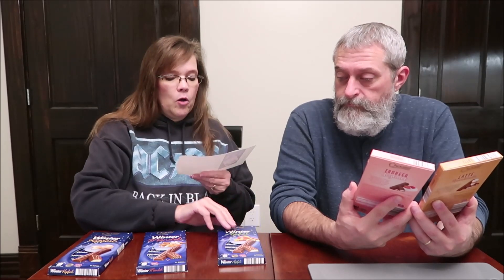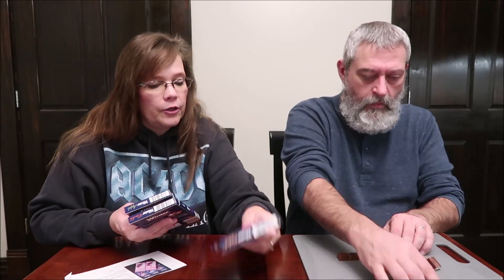Choceur (ALDI) Apple/Cinnamon, Vanilla Cookie, Almonds/Cinnamon, Strawberry Yogurt, Latte Macchiato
This is a taste test/review of the Choceur (ALDI brand) candy bars in five flavors including Baked Apple with Cinnamon, Vanilla Cookie, Almonds and Cinnamon, Strawberry Yogurt and Latte Macchiato. They were mailed to us from Maria in Berlin, Germany!